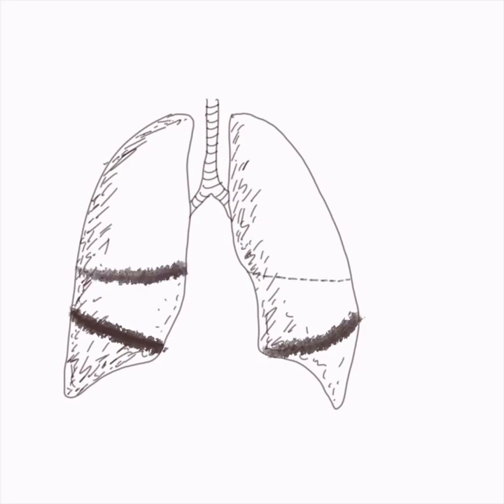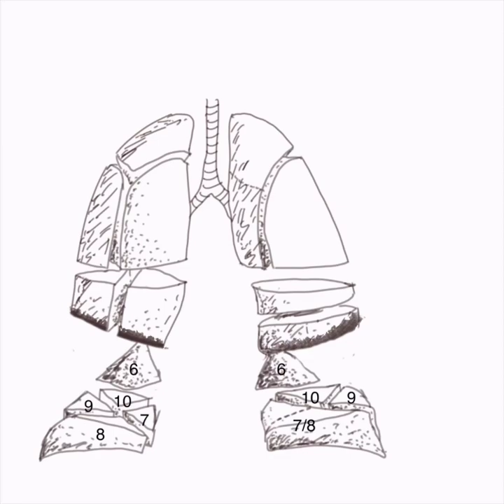Lung fissures, lobes and bronchopulmonary segments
Basic but understanding is very essential